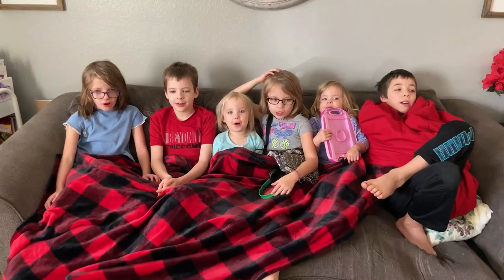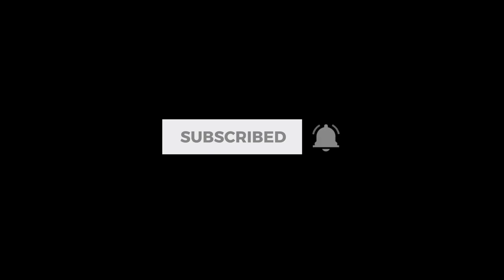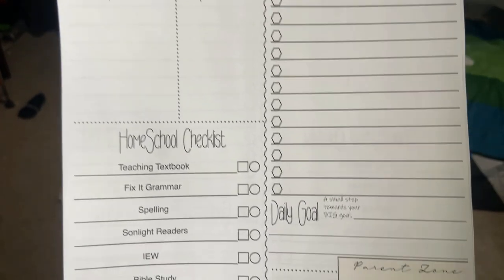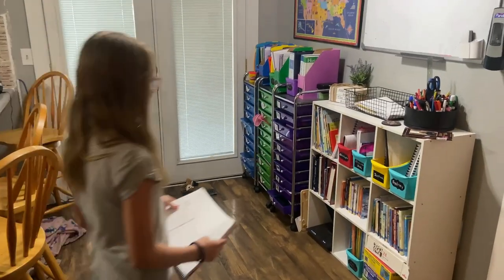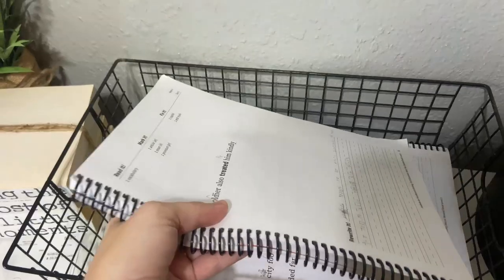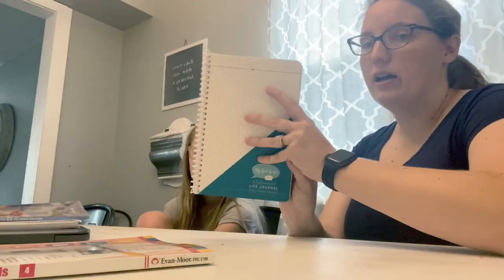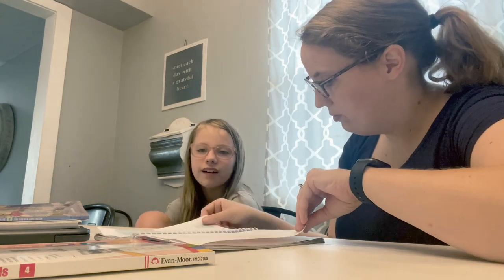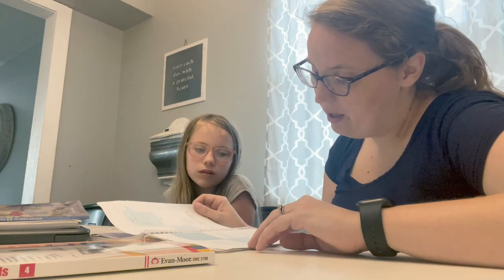How I Structure My Independent Learners Day|| My 6th Graders Homeschool Schedule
Today I am sharing my 6th graders homeschool schedule for this year. She is a very independent learner so her schedule looks very different then the rest of my kids. I hope this can give you some ideas for how you can help your independent learners as well.

If I partner with a company I will always disclose it here. * ***This video is not made for children 13 and under. The target audience for this video is adults interested in learning about Homeschooling.